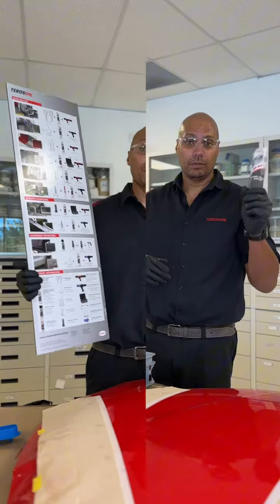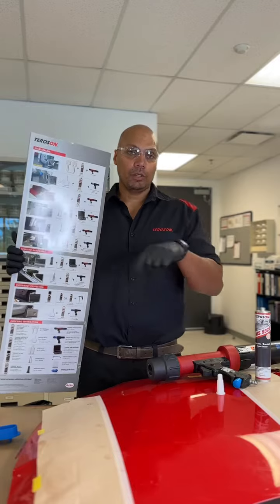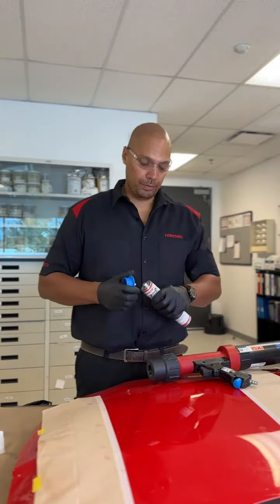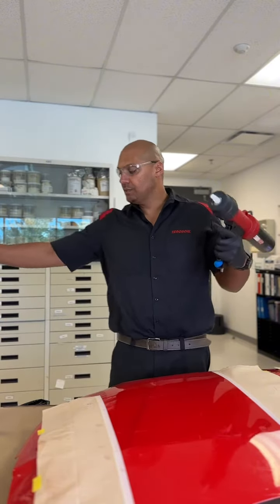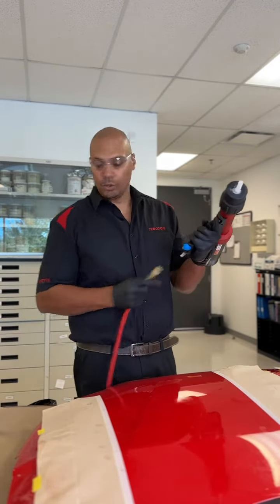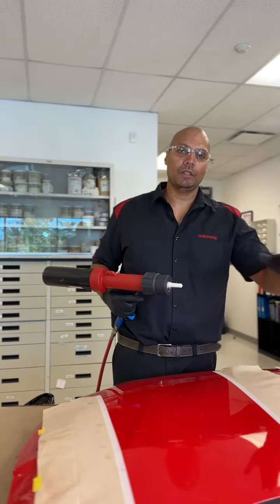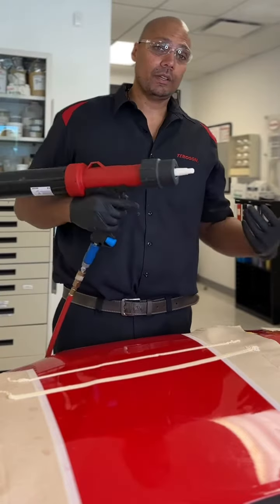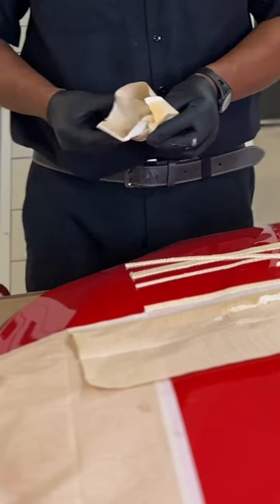Collision Repair: Easily replicate the "textured bead look" using Teroson 9320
Today we are going to demonstrate how easy it is to replicate the textured bead look using the TEROSON® MS 9320™product. This bead look is usually on trunk floors, rear body panels, and more.

Auto+ Performance is a Marketing, Performance, and Solutions company specializing in the automotive industry. Learn more about us by checking out our